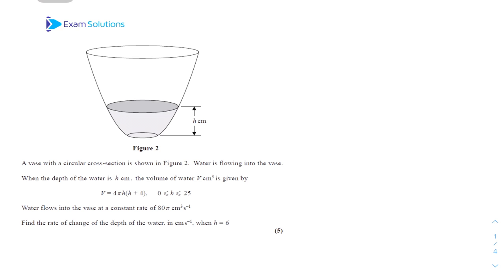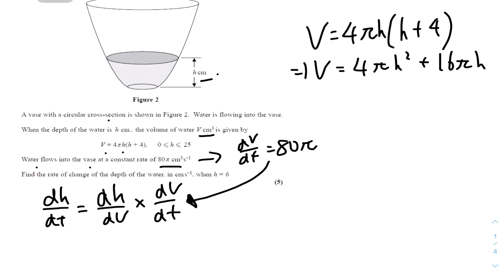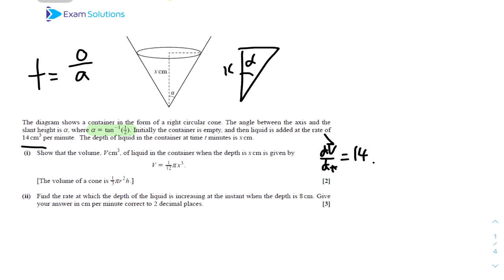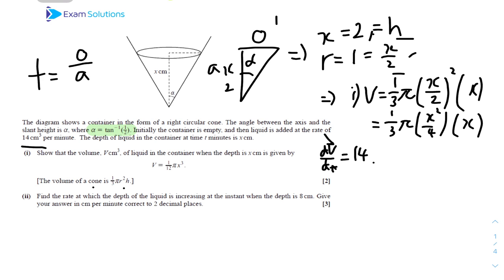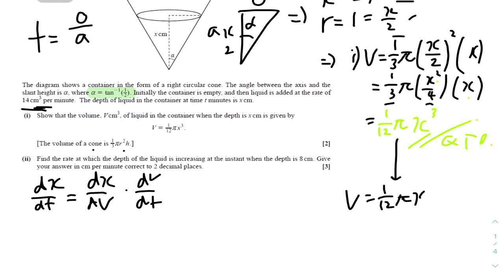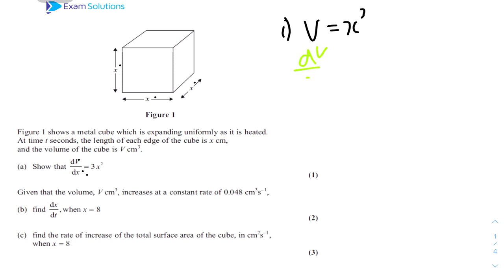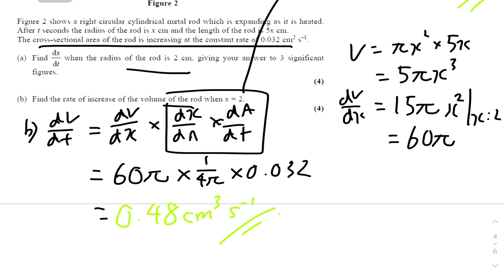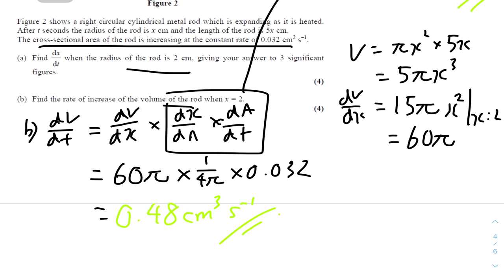CIE IGCSE Additional Maths: Rates of Change (Questions)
TOPIC: Rates of Change (Questions)
Welcome to the Questions (Q) Rates of Change video for the CIE IGCSE Additional Mathematics 🧮 (or Additional Maths, Add Maths) series by Yi MakesItEasy. 📽

In this video, I provide full workings for 4 questions (questions are from ExamSolutions). Rates of Change questions don't come up much, but it's a crucial skill to have as it is closely linked to Differentiation - so watch till the end to know all the different techniques!💪

If you have enjoyed this Questions video for Rates of Change and found it interesting, please gently tap that like button 👍 and ring the notification bell 🔔 so you don't miss out on my future videos! Please comment if you have any constructive feedback 🗣 and comments! Cheers :)